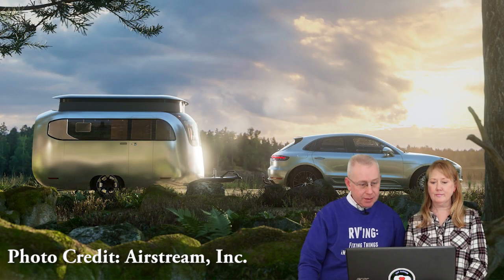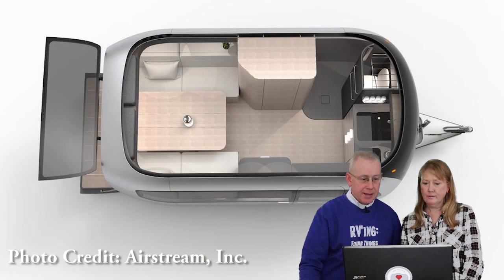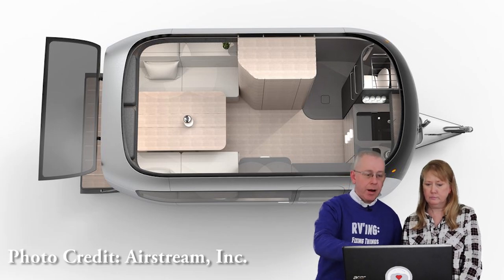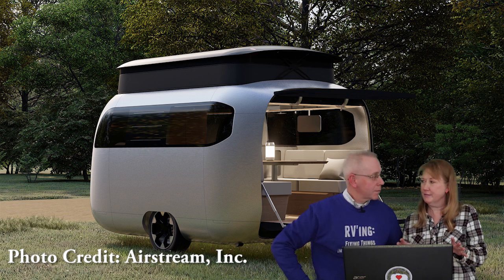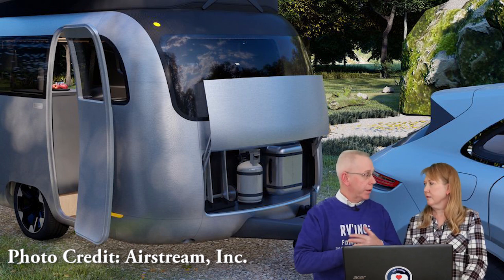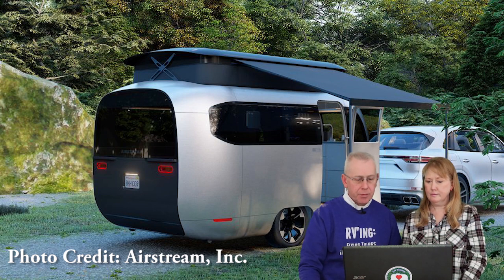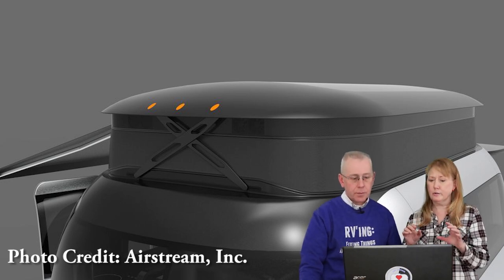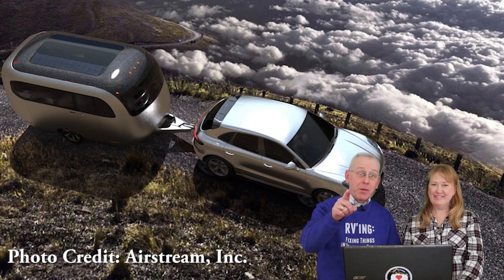Airstream And Porsche Collaborate On A Trailer Concept | Our First Reactions!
BREAKING NEWS!  In this Luv Subbin Short Film Series, we review TODAY'S announced concept trailer produced by a collaboration between Airstream and F.A. Porsche Designs.  This trailer is designed to fit in a 7 foot garage and to be towable by an EV.

Official Breaking News Theme:   "Point of No Regrets" by Eoin Mantell

OUR COMPLETE AMAZON STOREFRONT:

United States Post Office:
Luv Subbin